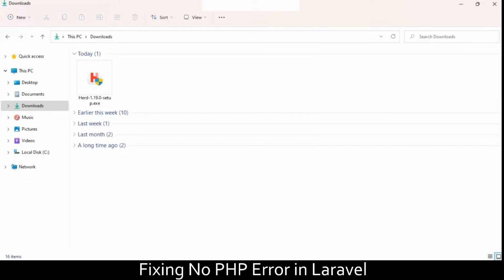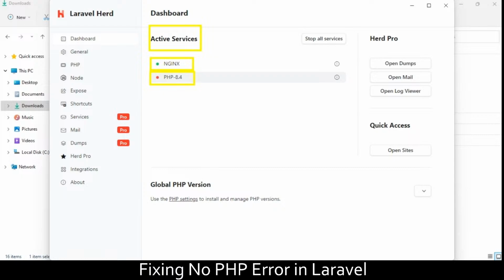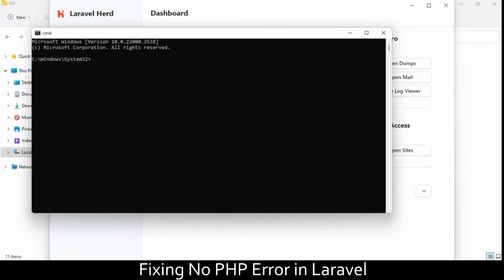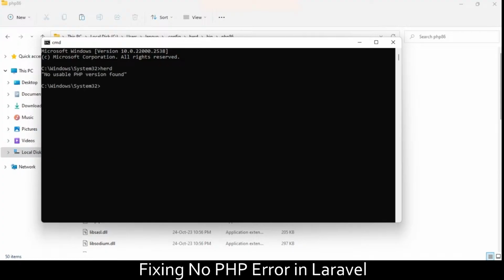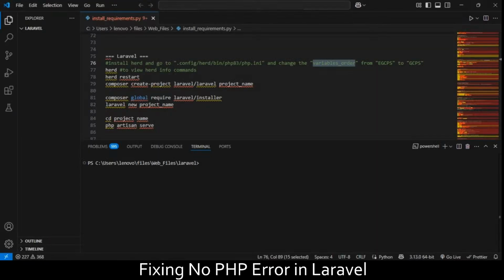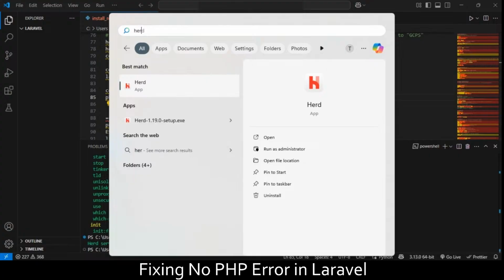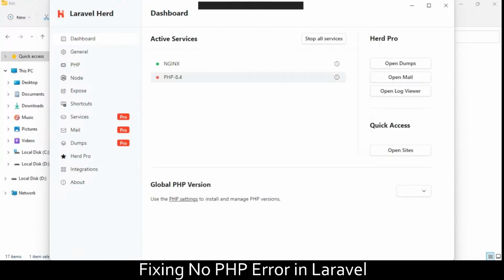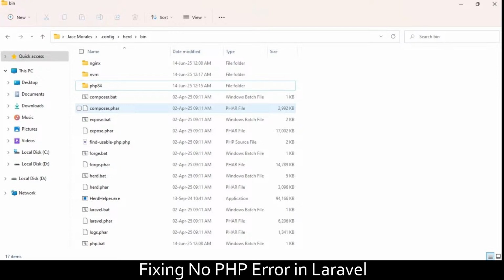Fix: No PHP Error in Laravel Despite Having PHP Installed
Are you encountering a "No PHP binary found" or "PHP is not recognized" error in Laravel, even though PHP is installed on your system? You're not alone. This common issue can prevent Laravel commands like php artisan from running properly in environments like Windows, macOS, or even within Docker and WSL setups.

In this guide, we walk you through step-by-step solutions to fix the "No PHP" error in Laravel, including:

Checking your PHP installation
Adding PHP to system PATH
Verifying the installation via terminal or command prompt
Fixing environment-specific issues (e.g., WSL, Docker, XAMPP)
Setting up proper environment variables
Whether you're setting up a new Laravel project or troubleshooting an existing one, this article will help you resolve the issue quickly and get back to coding.